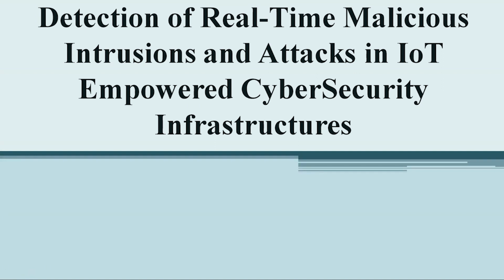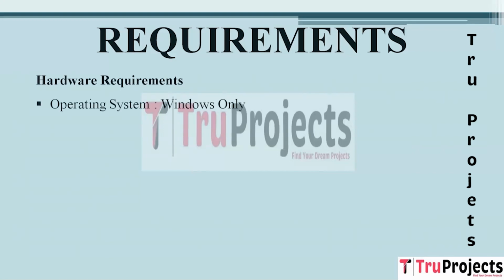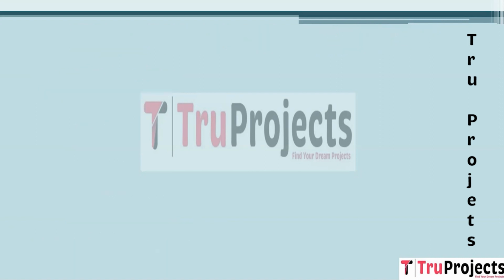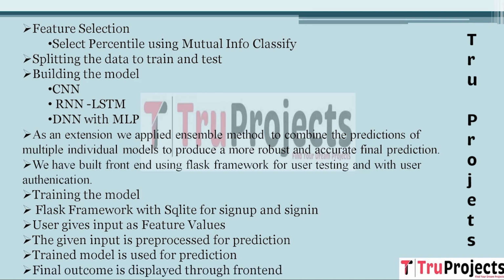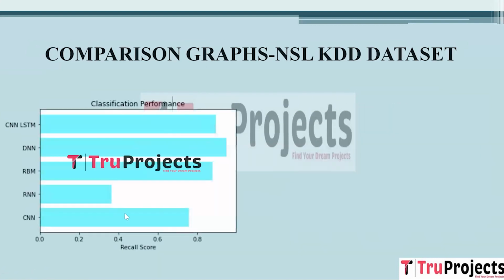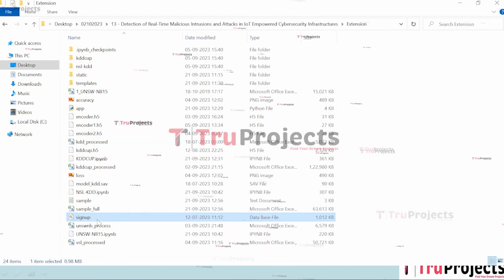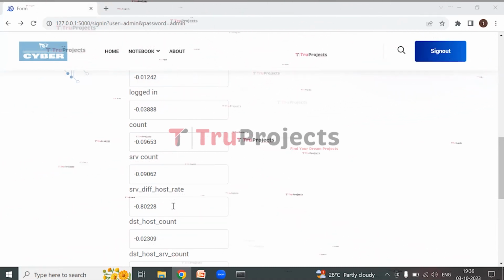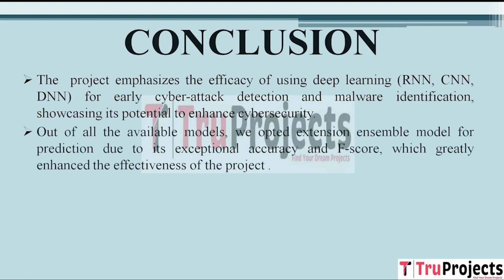Detection of Real Time Malicious Intrusions and Attacks in IoT Empowered CyberSecurity Infrastructur